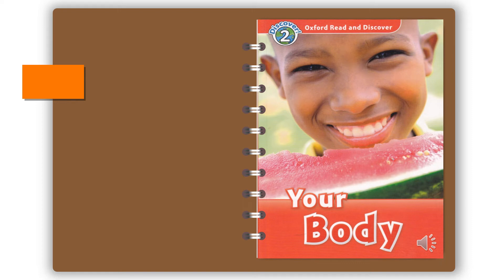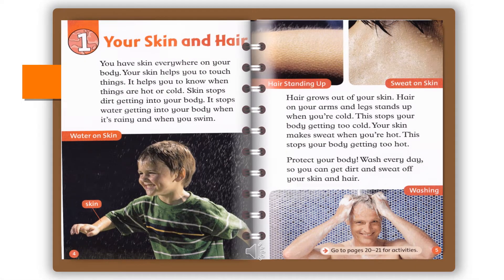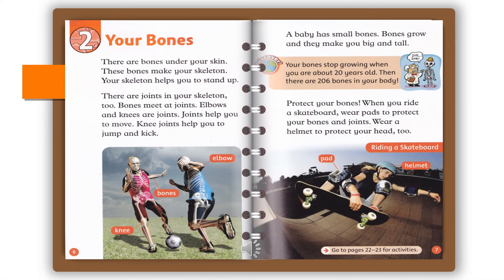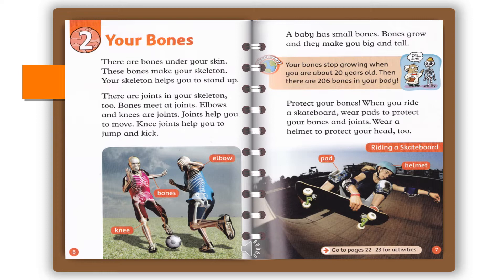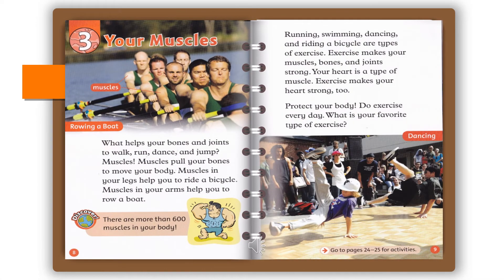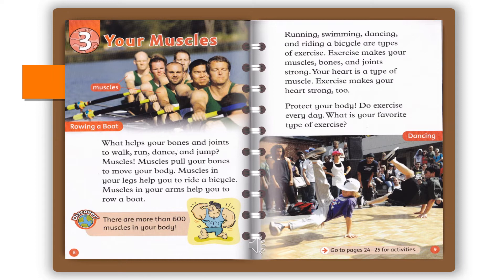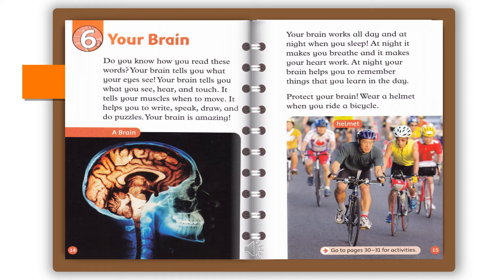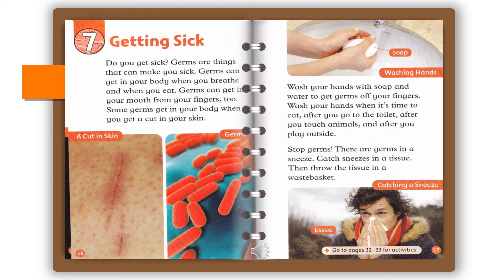OXFORD READ AND DISCOVER - Level 2 - Your body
💥💥💥BỘ TRUYỆN OXFORD READ AND DISCOVER
✅Bộ sách “ Oxford Read and Discover” là một trong những bộ sách nổi tiếng về việc luyện khả năng đọc hiểu, nâng cao kỹ năng giao tiếp tiếng Anh.
✅Bộ sách cung cấp kiến thức khá thú vị về tự nhiên, khoa học, và xã hội. “Oxford Read and Discover”  được thiết kế một cách công phu, với nhiều hình ảnh và hoạt cảnh đẹp mắt, giúp các con đọc dễ dàng lôi cuốn mà không chán.
✅Bộ sách bao gồm cả ebook và audio với giọng đọc Anh - Anh và Anh - Mỹ và các bài tập ứng dụng giúp các con ôn luyện lại nội dung trong sách.